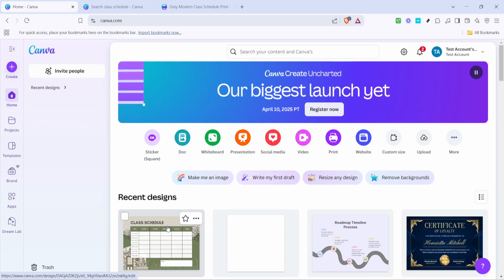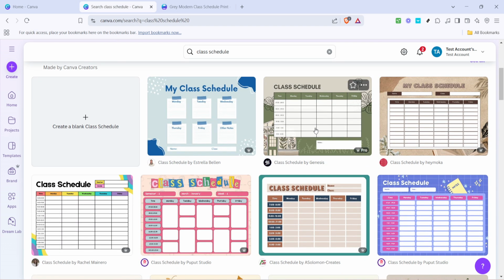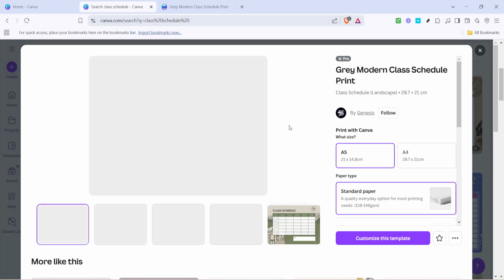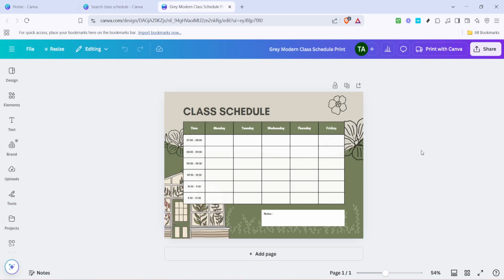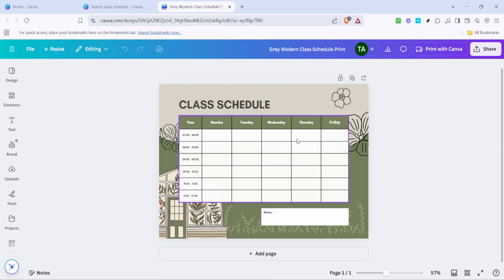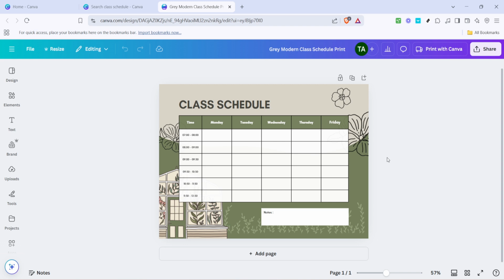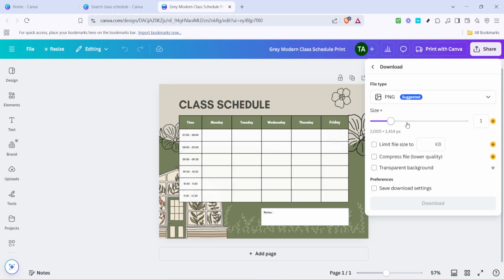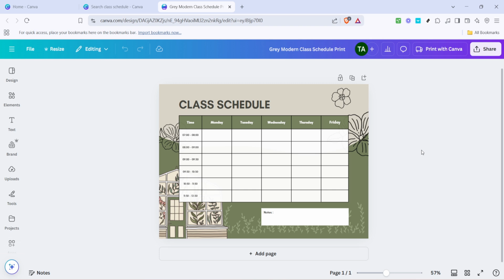How to Make a Class Schedule in Canva (Full 2025 Guide)